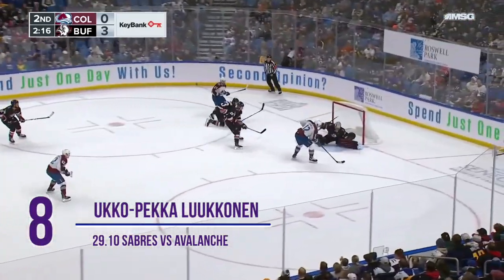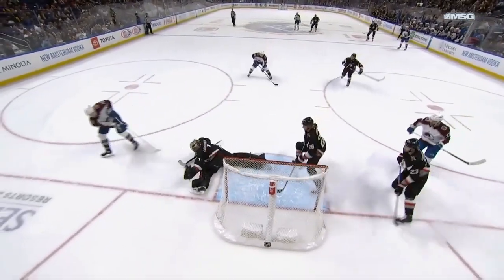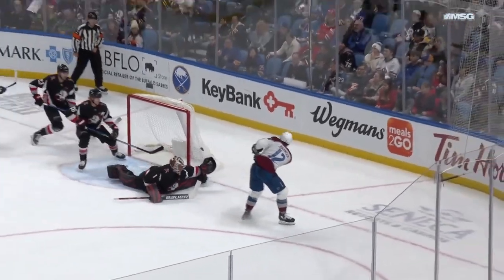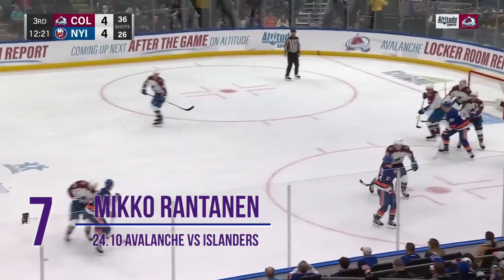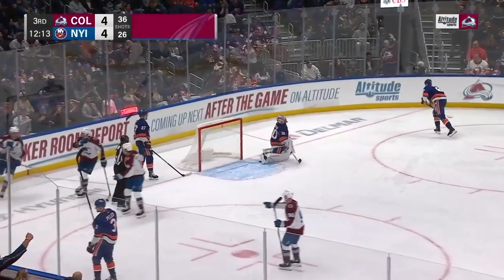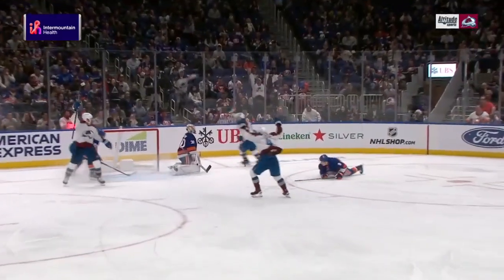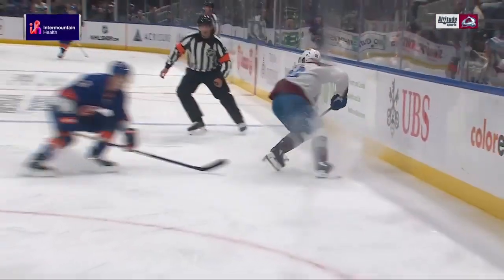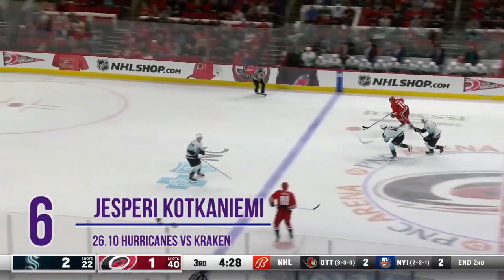30.10. Kuluneen NHL-viikon parhaat suomalaissuoritukset | Oct. 30: Top Finnish highlights of week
Matias Maccelli, Erik Haula, ja Kasperi Kapanen loistivat. Katso, millaisia kohokohtia suomalaisten NHL-pelaajien viikkoon on mahtunut. | Matias Maccelli, Erik Haula and Kasperi Kapanen shine - check out the top Finnish player highlights of the week!

NHL Europe palvelee jokaista NHL-fania Euroopassa. Klikkaa isoa punaista Tilaa-painiketta ja pysyt perillä NHL:n tuoreimmista tapahtumista.